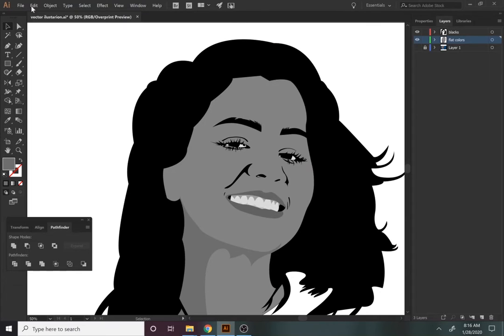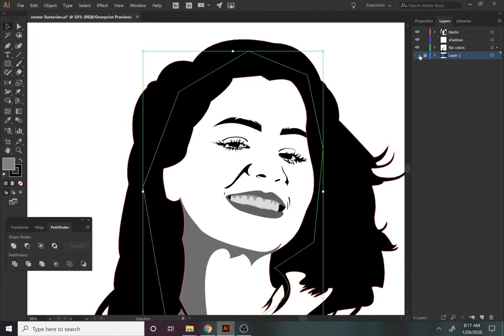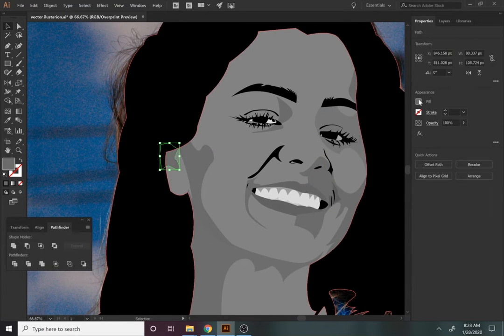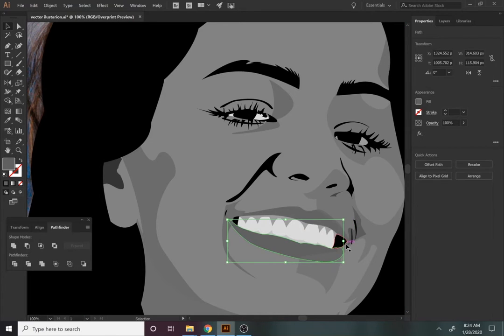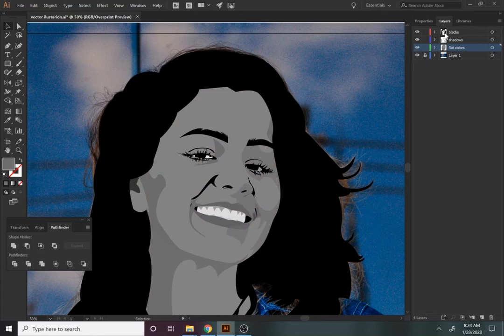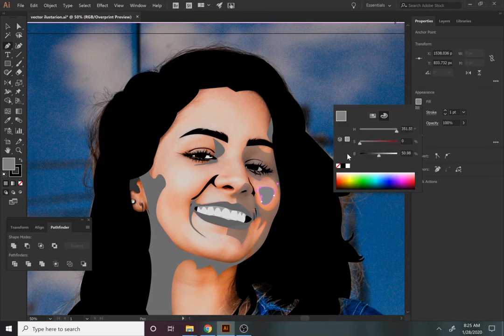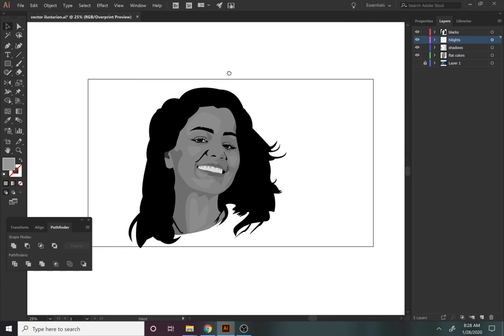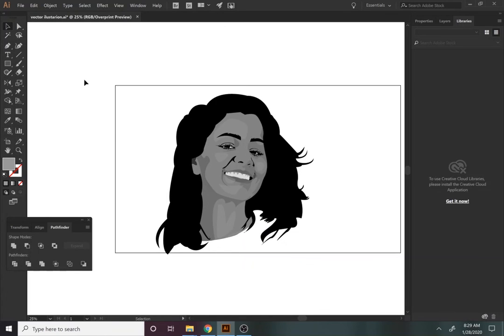Adding Shadows and Hilights to Your Vector Illustration